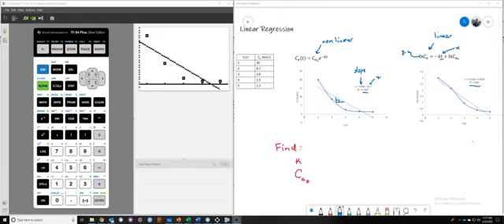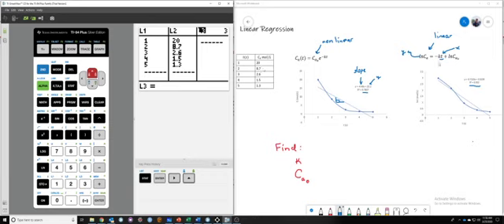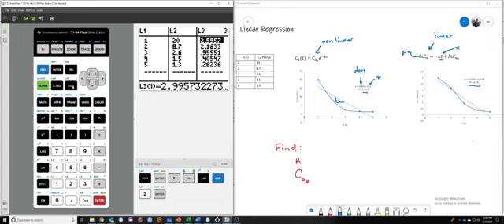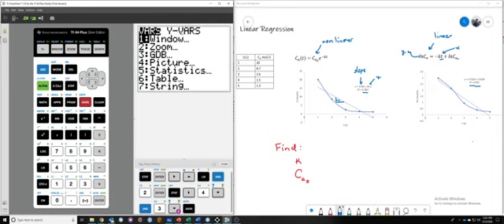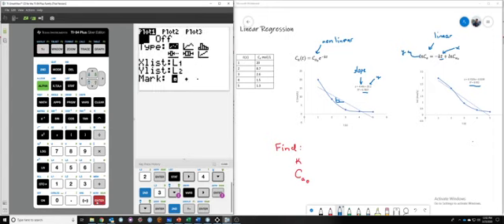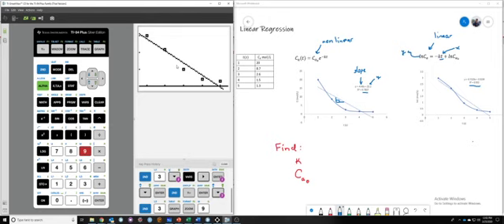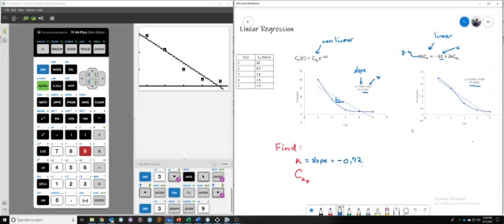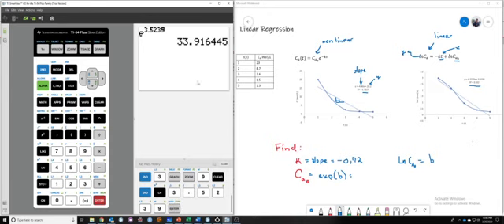V8 Linear Regression TI84 linear